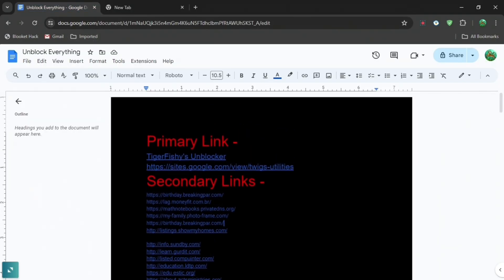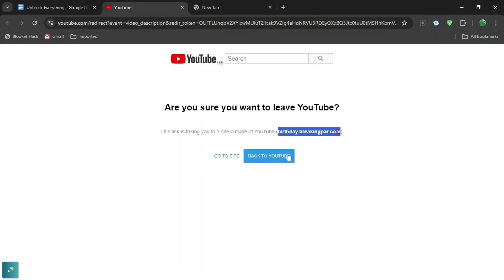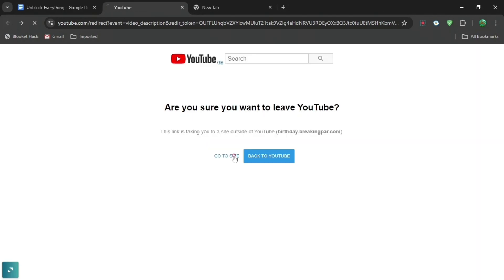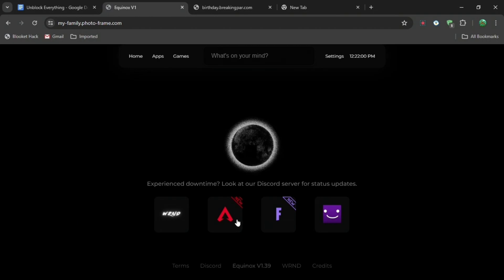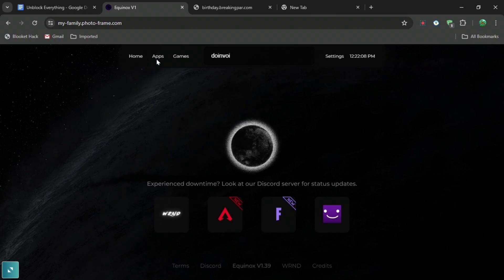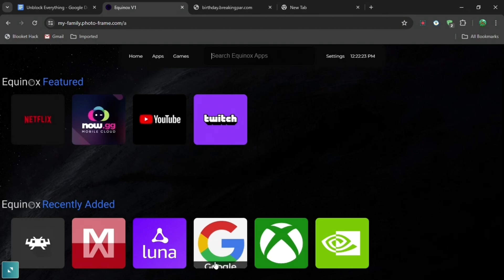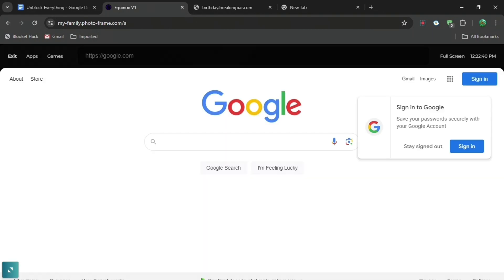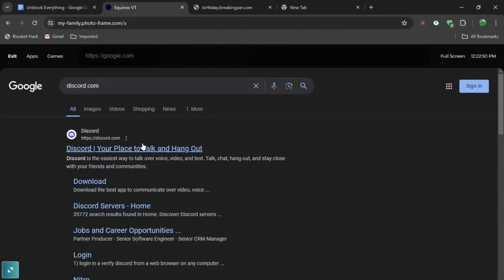How To Unblock All Sites On A School Chromebook (2024!)